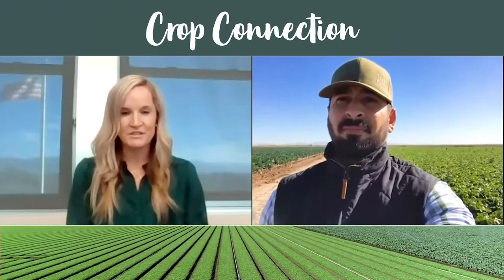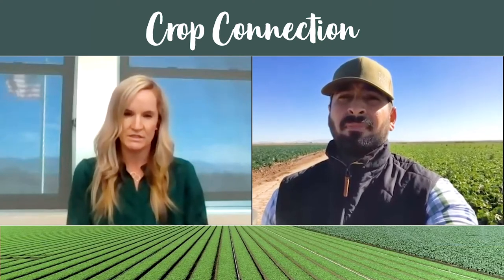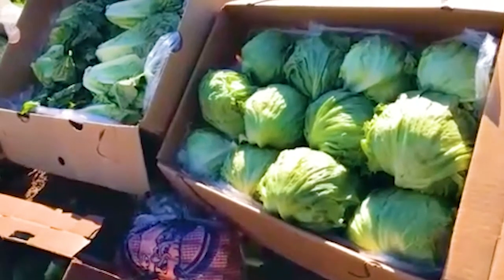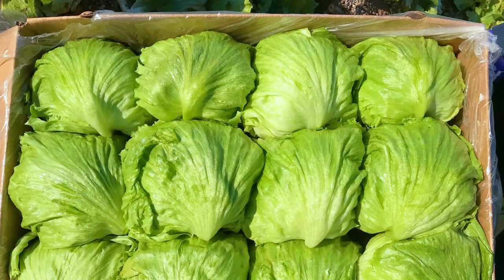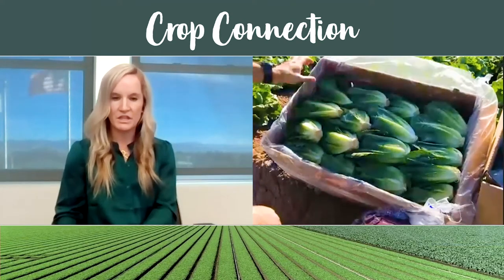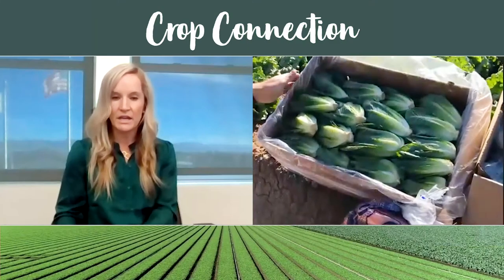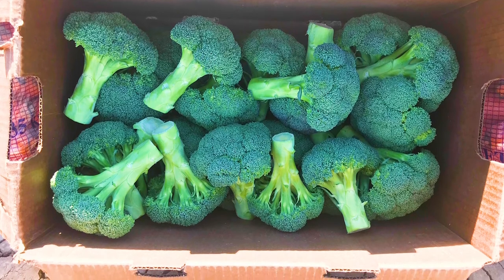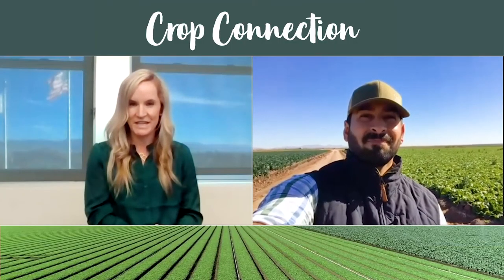Taylor Farms Crop Connection: Commodity Packs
Lisa Hearne and Edgar Salazar discuss Yuma quality and our commodity program.